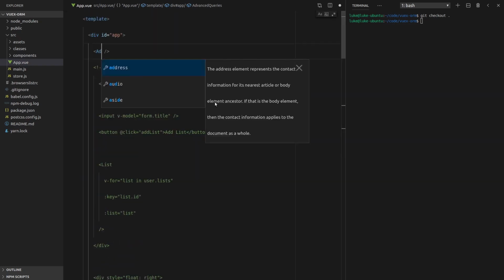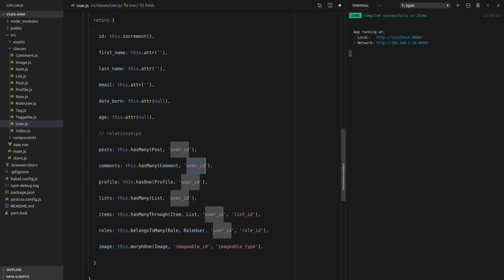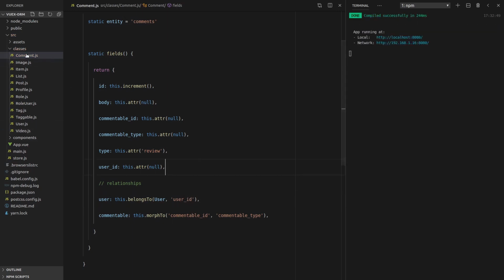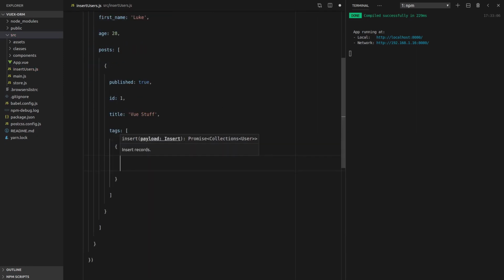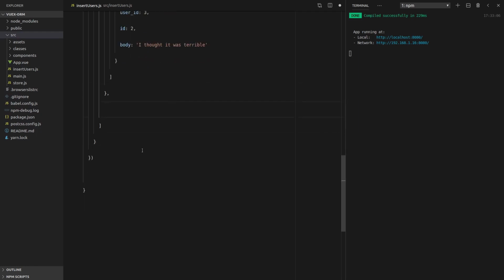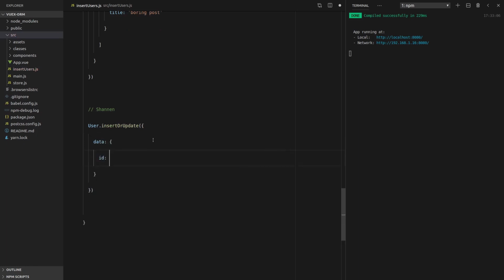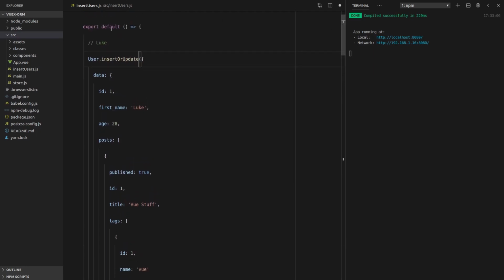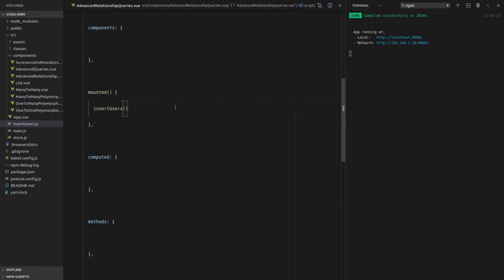Getting Started with Vuex ORM: 17 Advanced Relationship Queries (SETUP)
Look. You can't go around **making advanced relationship queries** when you don't even have any data!
That's. Just. Silly.

So let's add some data in this video :smile: